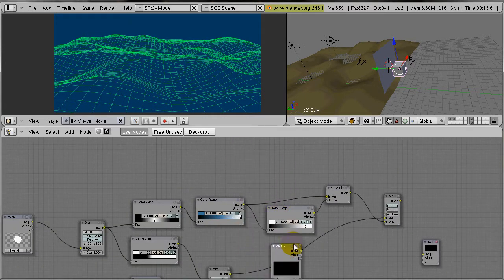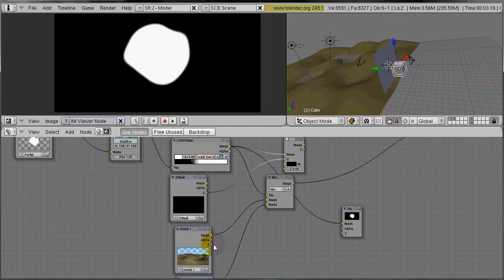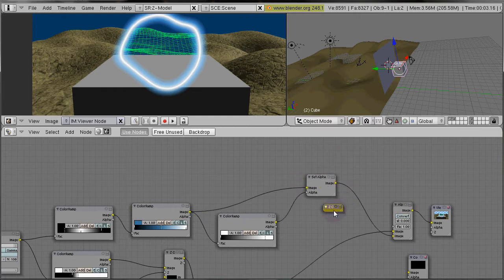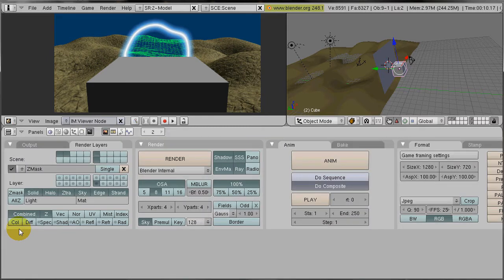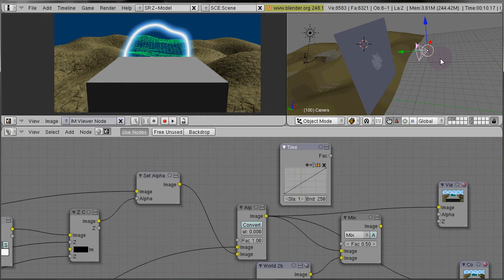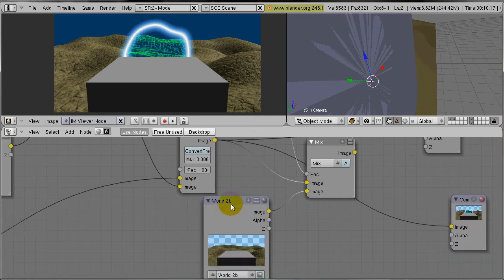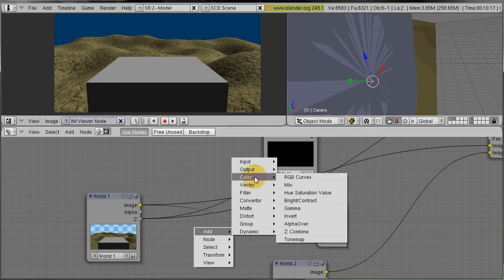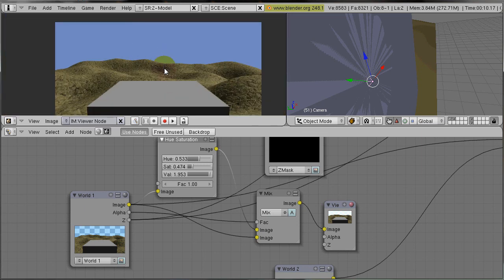Nion's Blender Tutorial: Portal Effect pt. 3/3 Masking and Passing the Portal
Blenderversion: 2.48a
A Tutorial on how to make a portal effect with Blender.